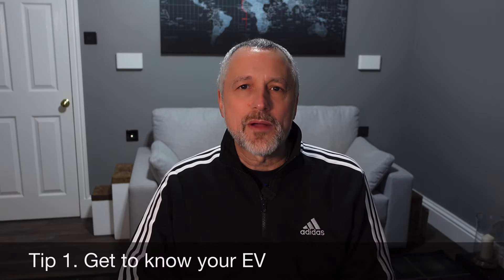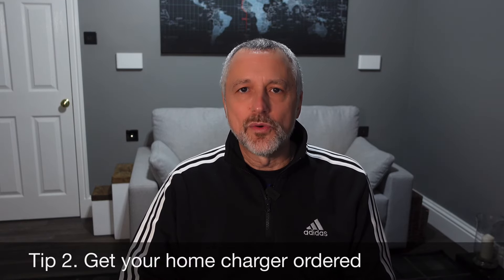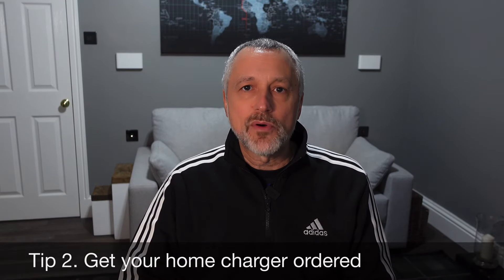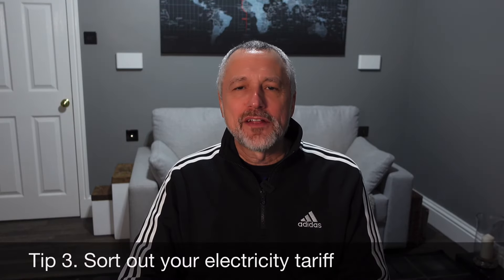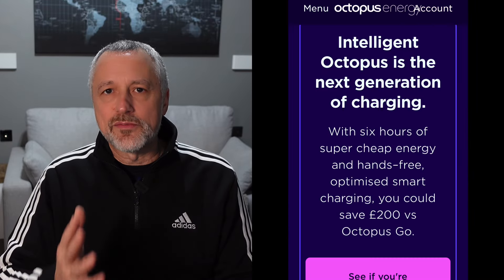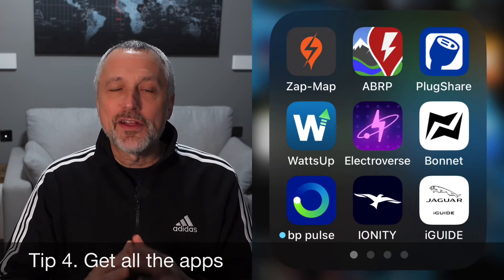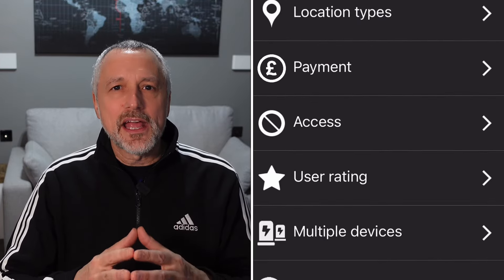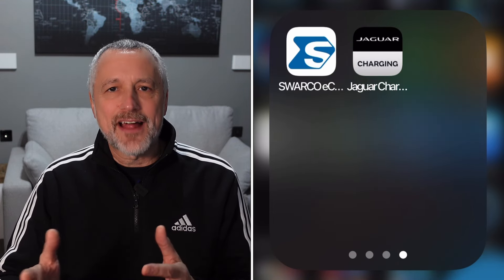5 tips to prepare for your first EV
Are you waiting for your first EV? This video goes through 5 key tips for things you can do before your EV arrives so that you can feel prepared to hit the ground running!